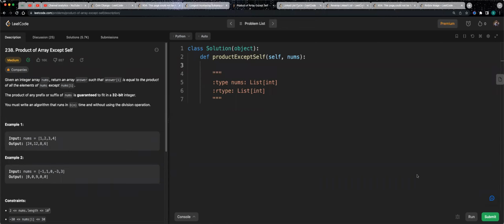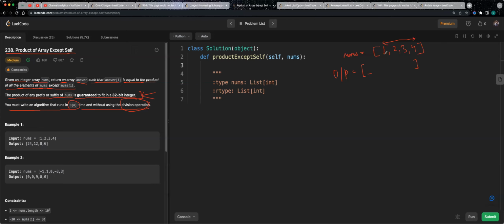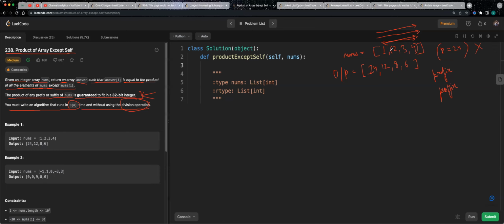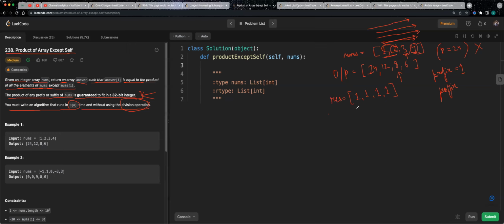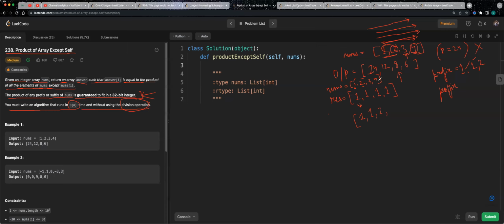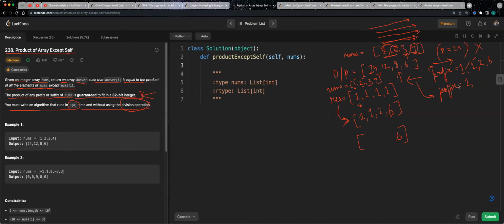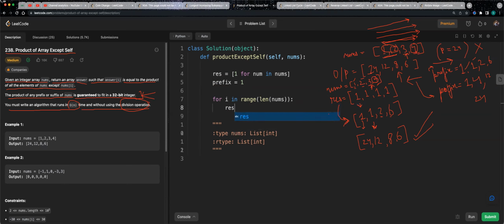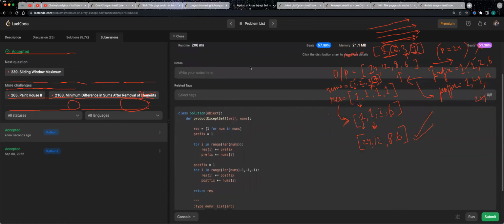LeetCode 238. Product of an array except itself